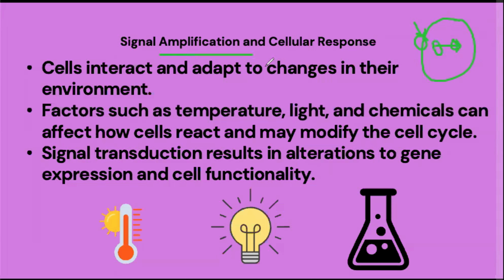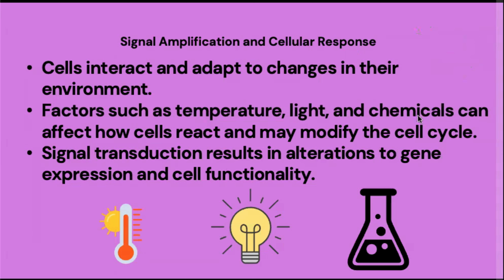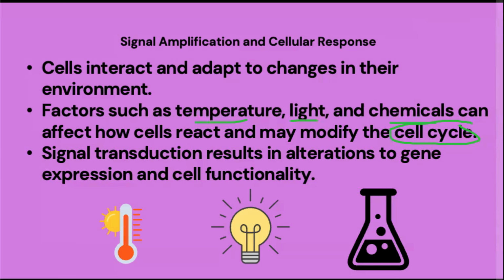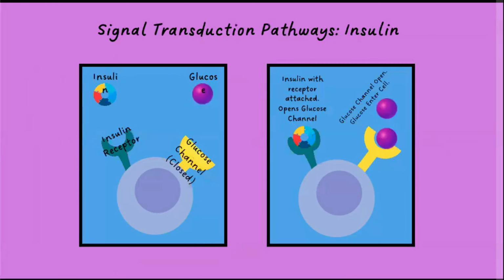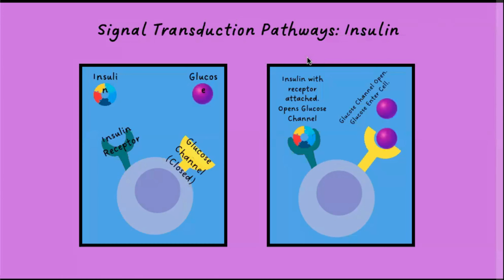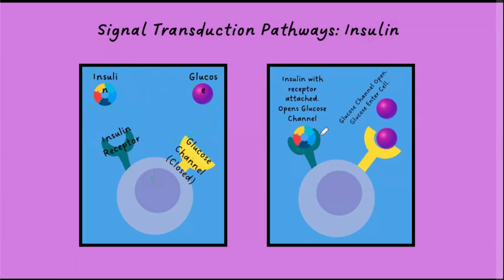AP Biology UNIT 4 Cell Communication 4.3 Signal Transduction REVIEW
Dive into the fascinating world of cell communication and explore the intricacies of signal transduction! In this video, we'll delve into the latest developments and research in cell signaling, covering the mechanisms that enable cells to respond to their environment and communicate with each other. From receptor activation to downstream effectors, we'll break down the complex processes that govern cell behavior and function. Whether you're a student of biology, a researcher, or simply curious about the intricacies of life, this video is perfect for anyone looking to deepen their understanding of cell communication and signal transduction. So, let's get started and unravel the mysteries of cellular signaling!

TIMESTAMPS
0:00 Disclaimer
1:01 Signal Amplification and Cellular Responses
2:47 Signal Transduction Pathway of Insulin
4:17 Review of the Steps in the Signal Transduction Pathway
5:19 Quiz Time